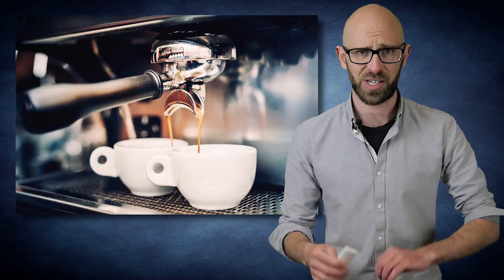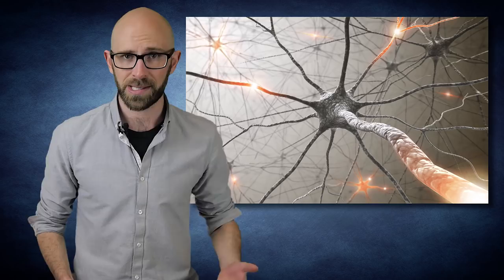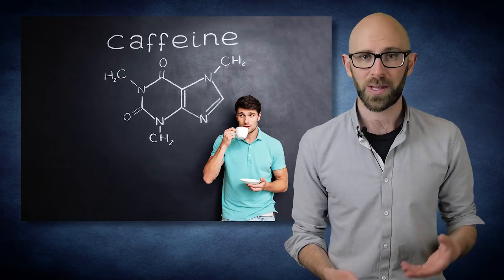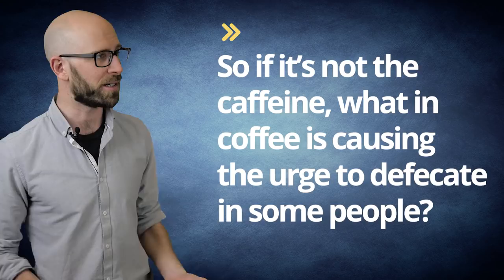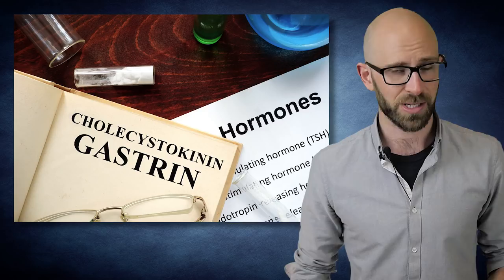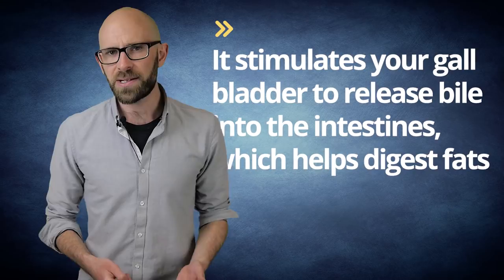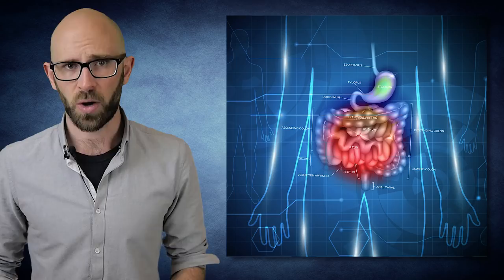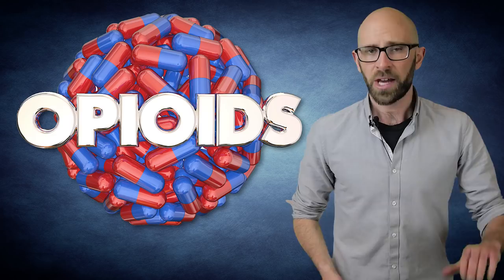Why Does Coffee Make You Poop?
In this video:

As any barista beginning their 5am shift will tell you, a morning cup of coffee is essential for a chipper attitude and a healthy psyche! The dilemma some have is that right after you indulge- it hits you. The #2 train is about to arrive and you don’t want to be stuck in traffic when it does!